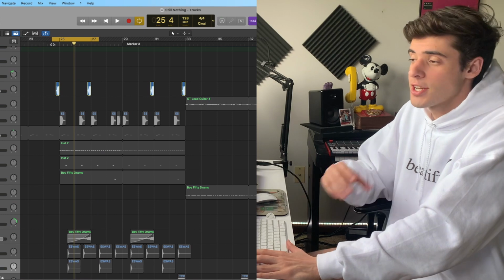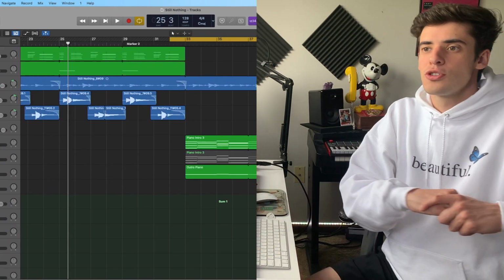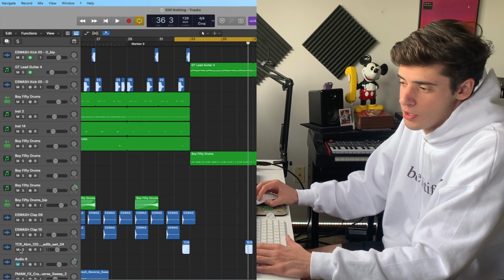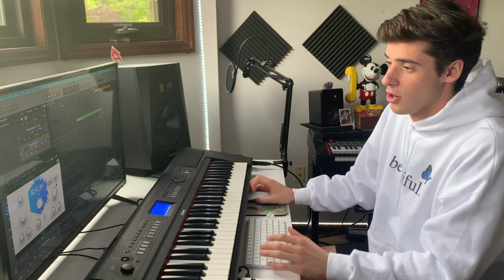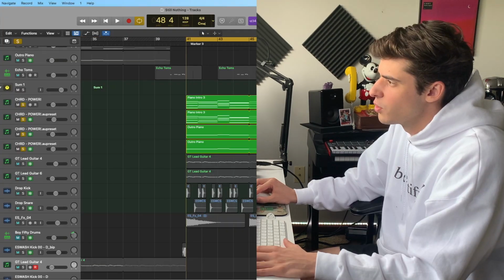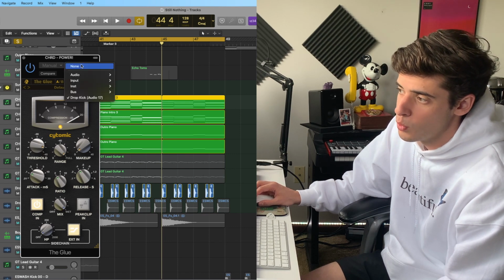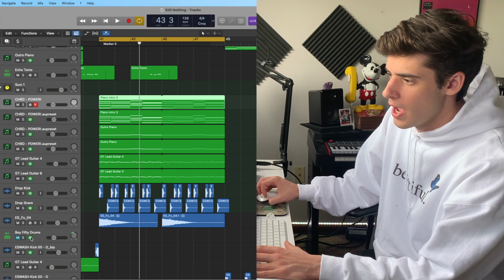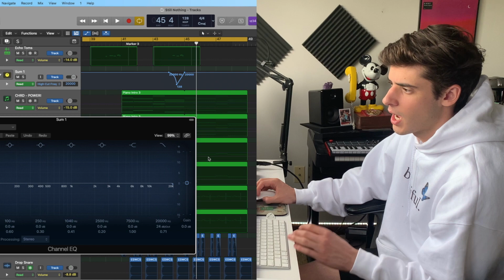How To Turn Basic Ideas Into Full Songs! | Making A Future Bass Song In Logic Pro X!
👀 Get instant access to 50 ideas to profit as a producer & the exact blueprint I followed to boost my career 👀 Sign Up For DistroKid!